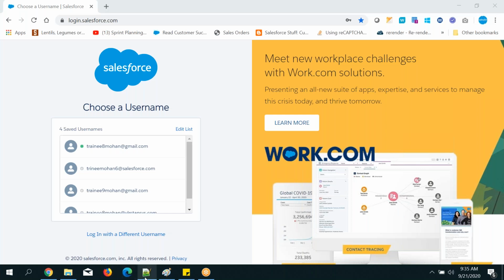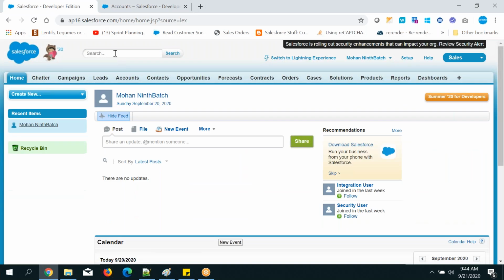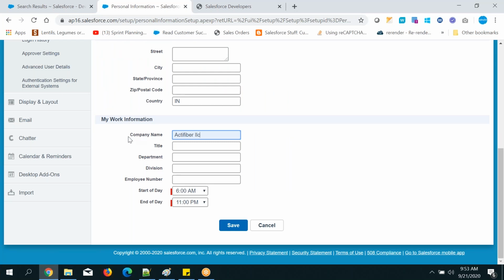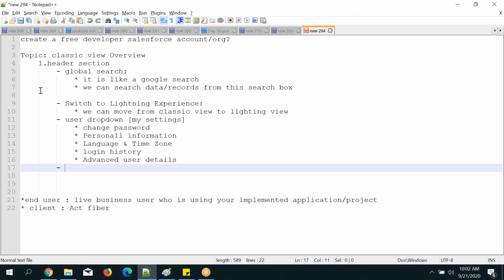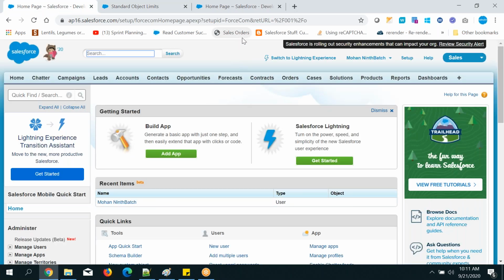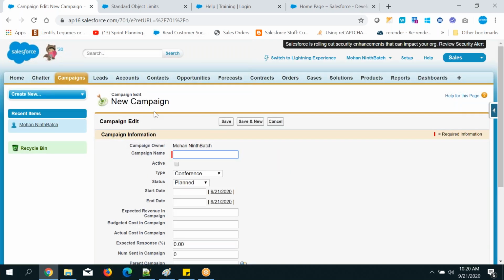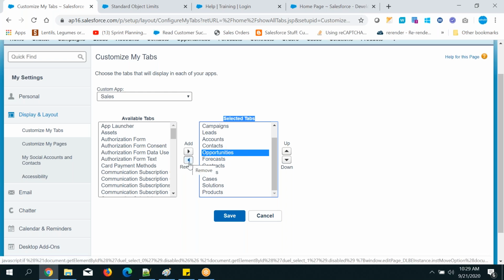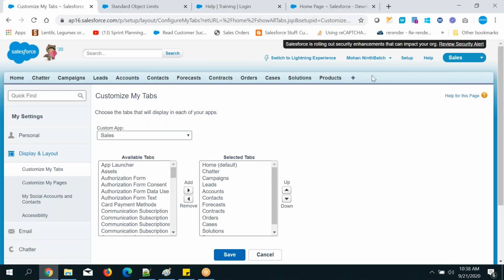SalesForce Class 03 by Mohan sir 21st 2020 Sept Admin,Development,integration,Lightning batch 09